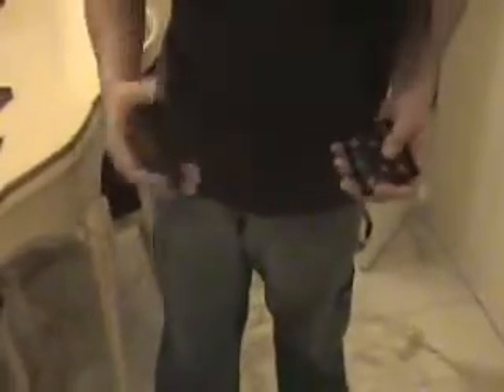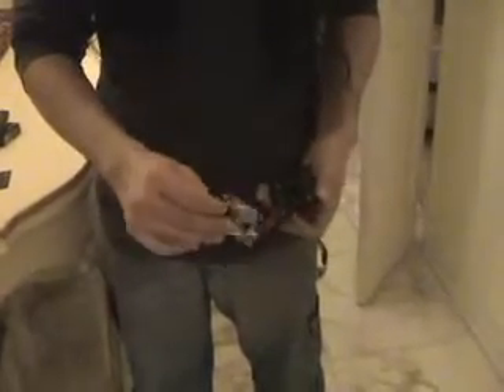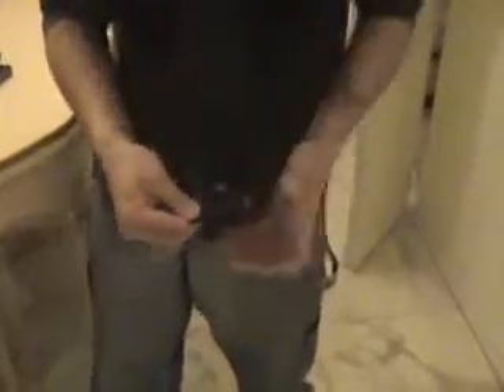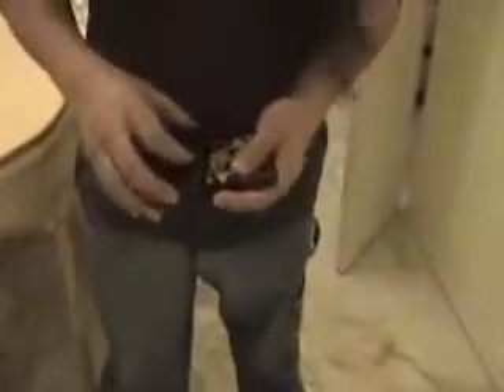Card Trick - Reset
Those cards are hard to keep track of, aren't they? Always changing places...

And by dee vay, sorry about the kinda crappy lighting...I should've worn a lighter shirt to contrast the dark cards...